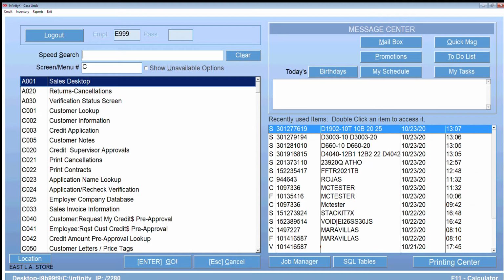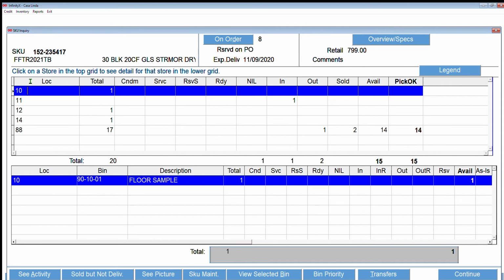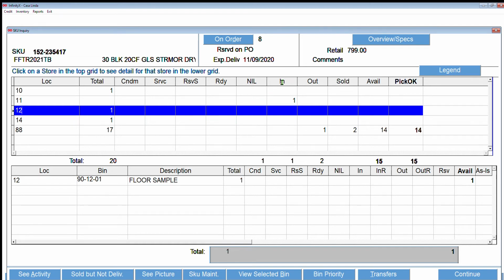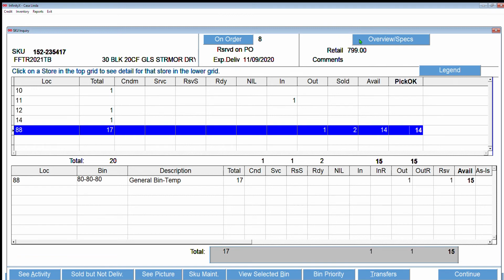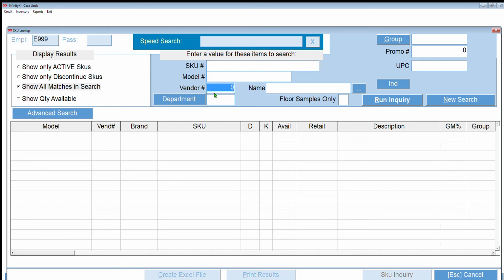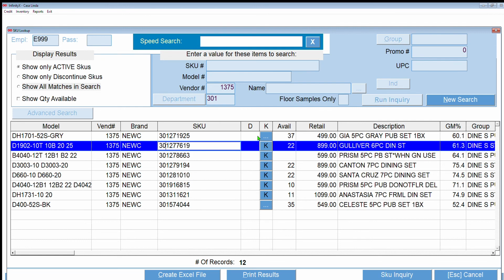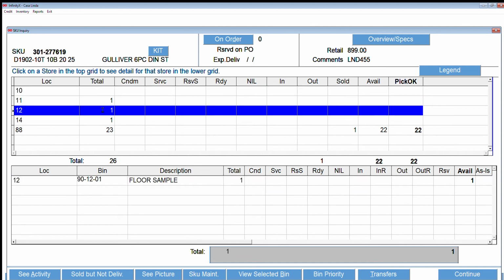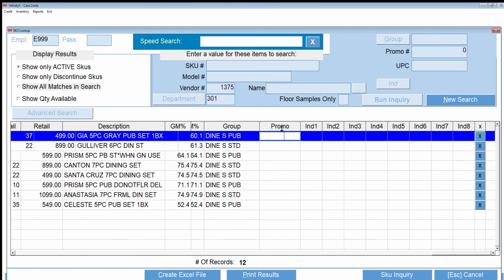How to Check Inventory.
This video shows how to check inventory using the SKU Inquiry screen.  It also shows how to find skus using this screen.